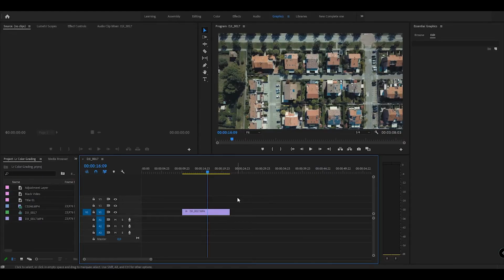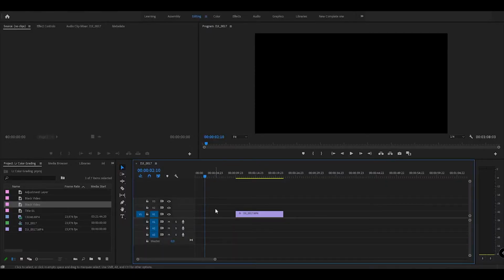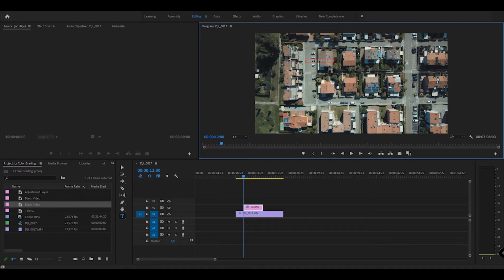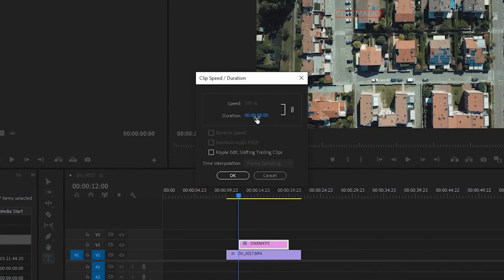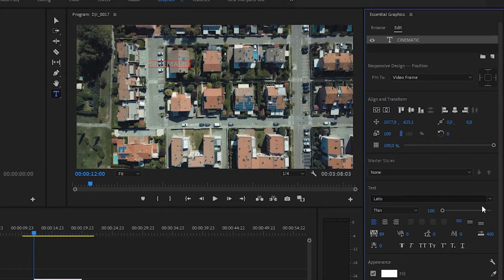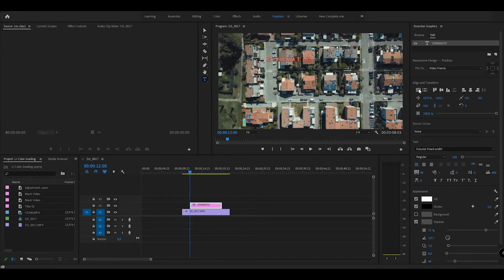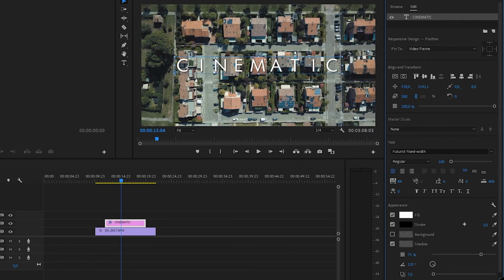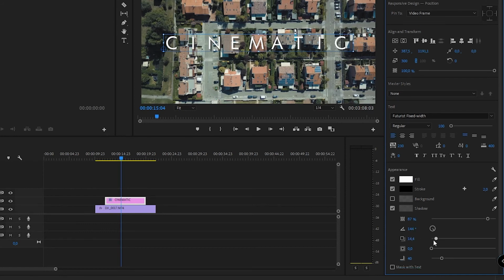How to ADD a TITLE or a TEXT in Premiere Pro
This video is a quick tutorial where you will learn how to add a title or any text in a video using Adobe Premiere Pro.
This is the most simple and fast way to add a static text when editing a video in Premiere.